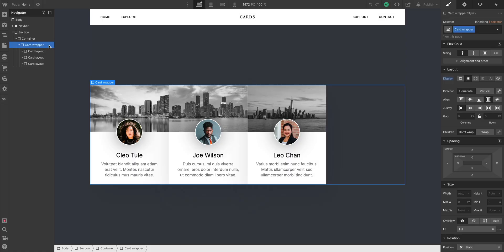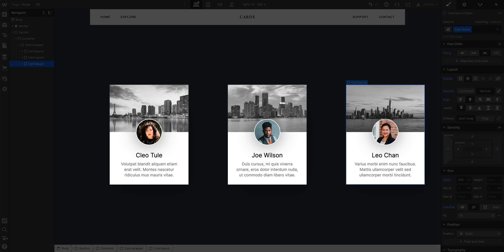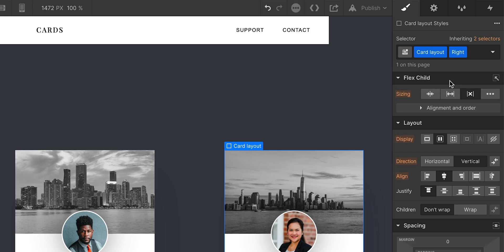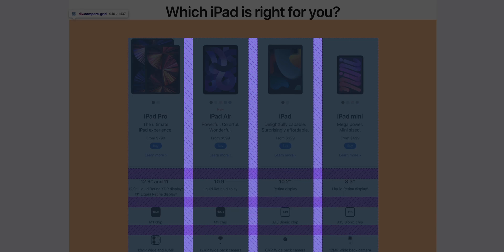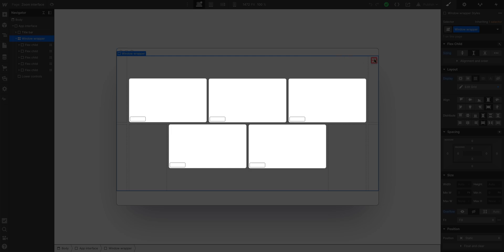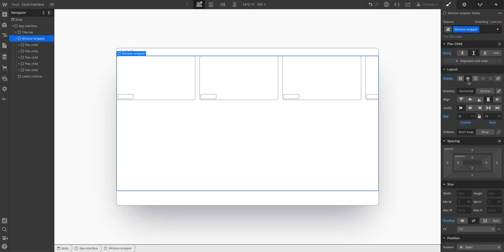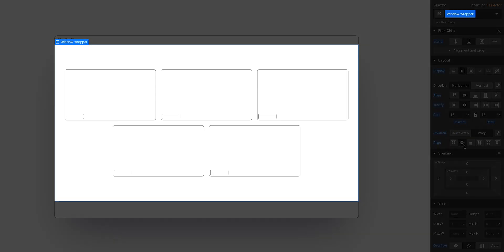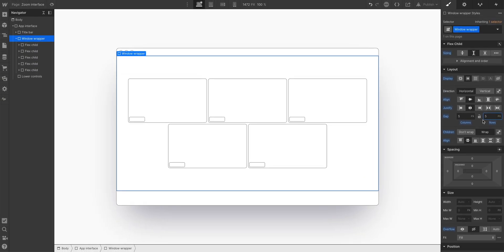Introducing flex gap in the Webflow Designer — Micro lesson #32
You can now use flex gap in the Webflow Designer. Similar to adjusting gaps in CSS grid, flex gap allows you to adjust the space between flex child elements without adding margin or padding. This is particularly useful for layouts where elements on a second row do not line up in columns with those on the first row.

00:00 - Introduction
00:12 - Problem with adding margin on both sides
00:50 - Using CSS grid to create a complex layout
01:19 - Apply flexbox & wrap children elements
01:31 - Use flex gap to adjust spacing between columns and rows